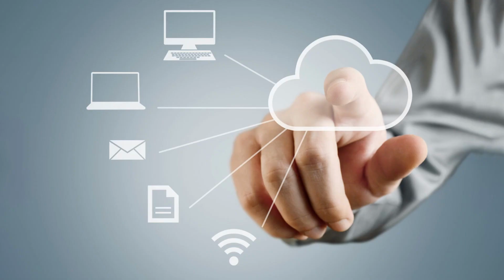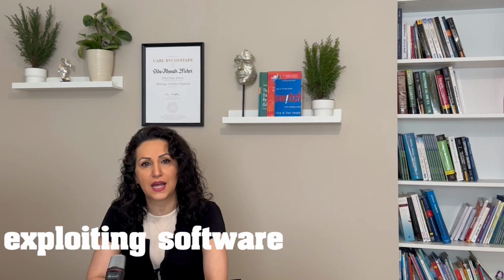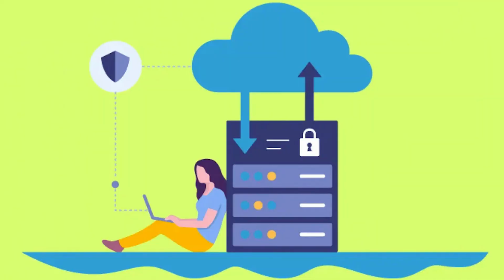Your Learning Approach of Hacking is WRONG!!!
You failed to learn hacking because your approach is WRONG!!! You can not become a hacker by watching hacking videos because they do not show you all steps or the whole hacking phases. You will learn the systematic approach of hacking phases and the activities related to each phase. Knowledge of these 5 phases help the cybersecurity professional to define better defense mechanisms.

Next watch :)

Hacker
Ethical hacking
How to learn hacking
Hacking tutorial
Hacking phases
Education
Learn hacking phases
Beginner’s guide
Cyber Security
Information Security